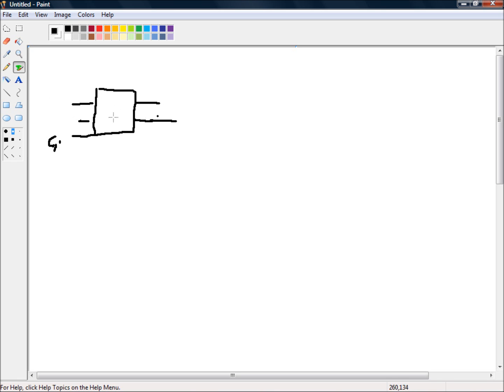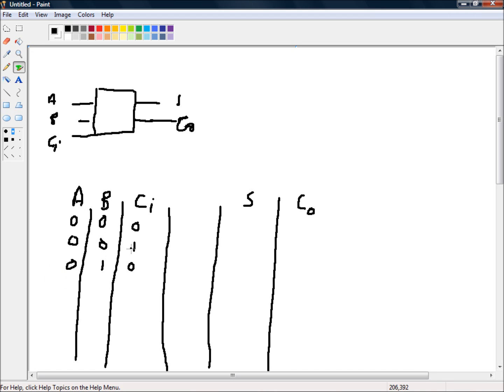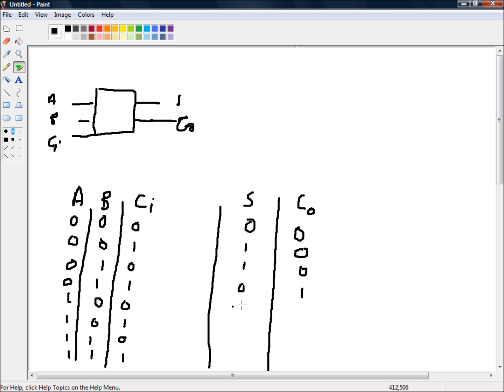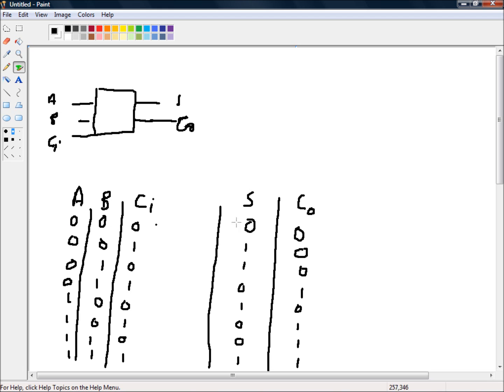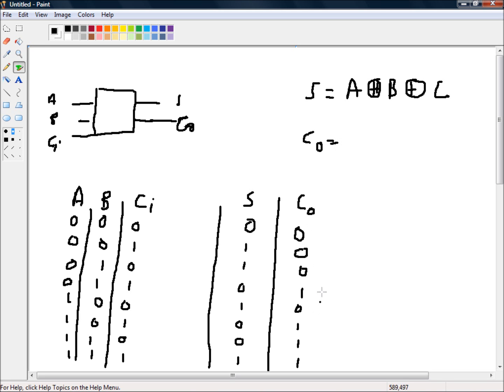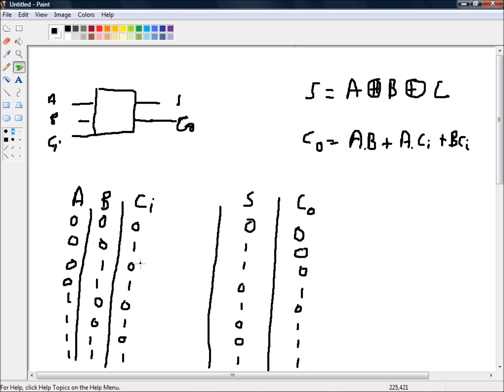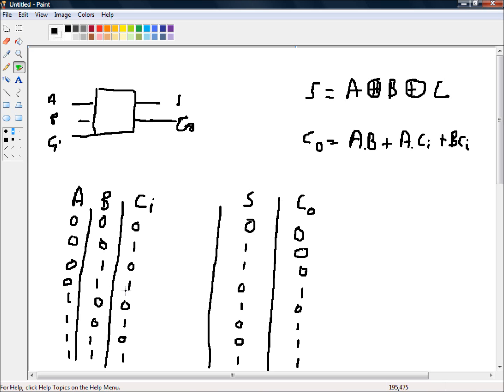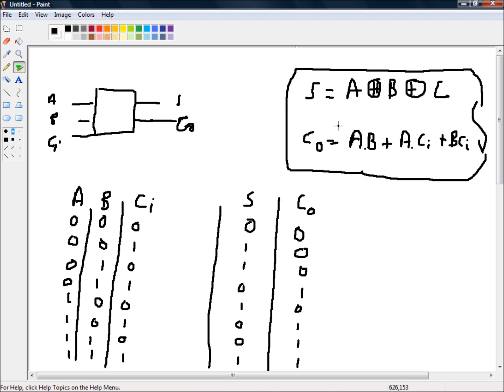Full Adder Boolean Expression